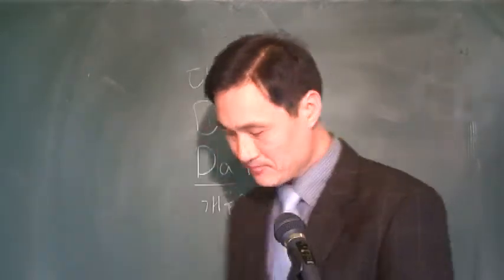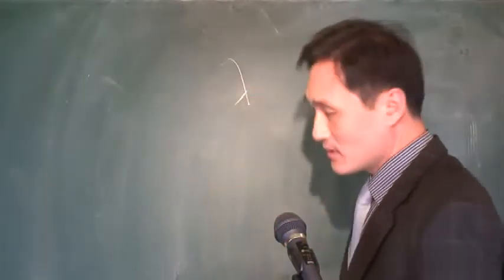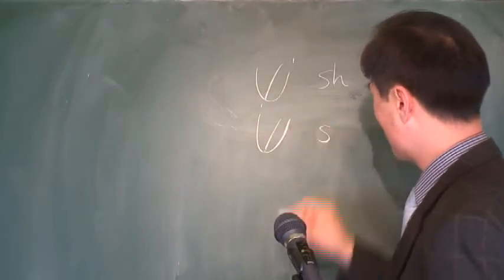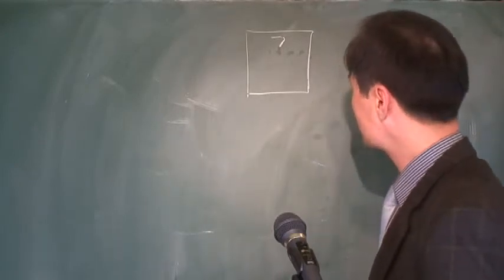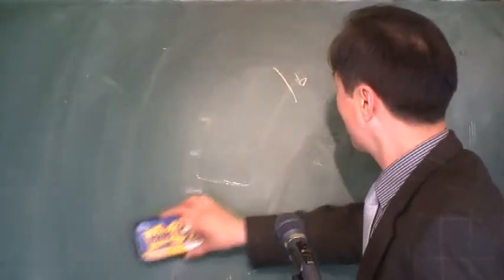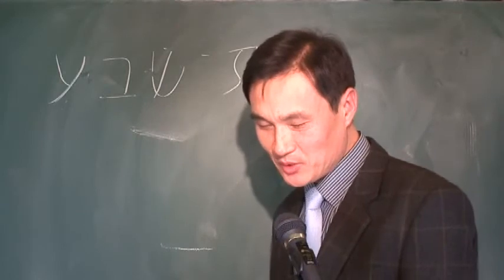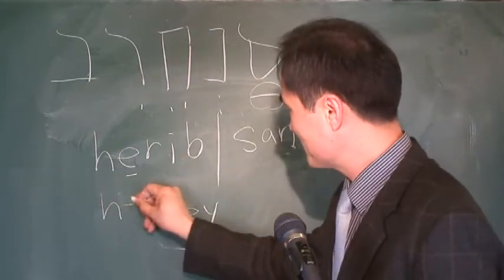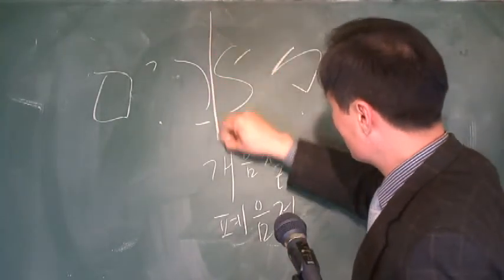Hebrew Lecture 01 : ABCMISSION-English